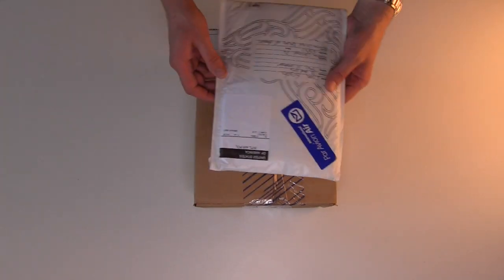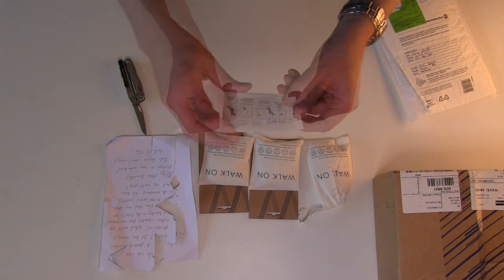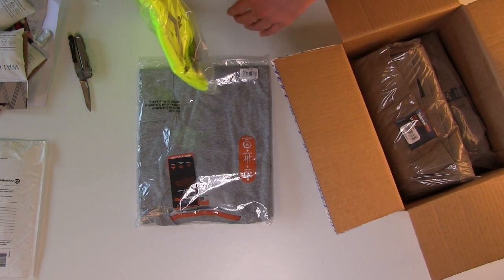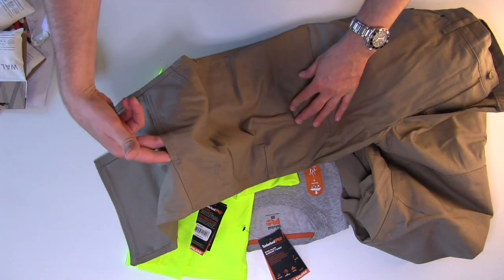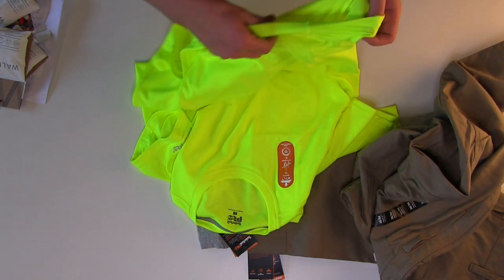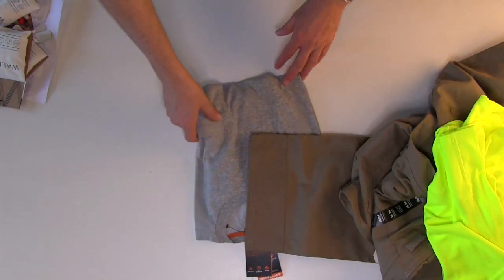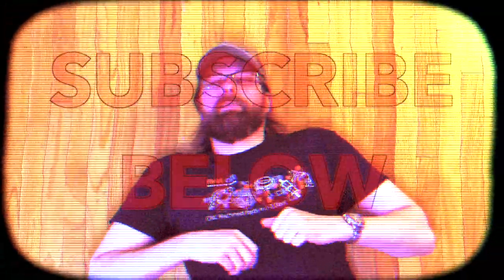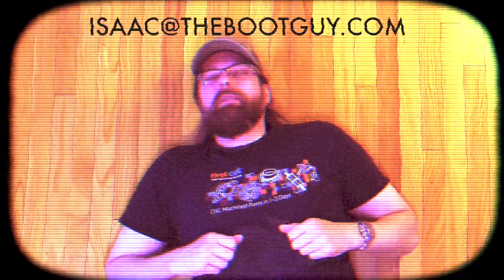OPENING MY MAIL 8 [ timberland pro clothing-walk on blister protection ] [ The Boot Guy Reviews ]